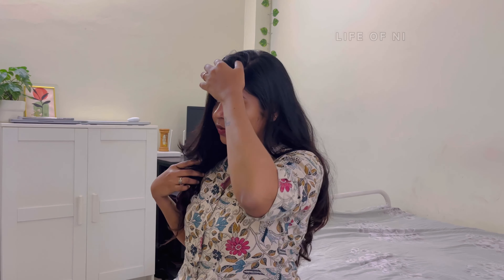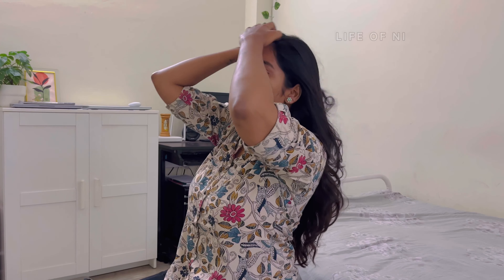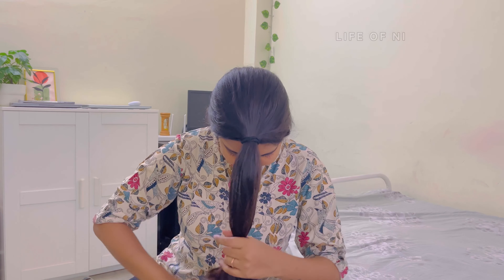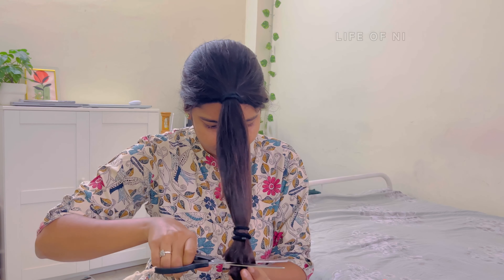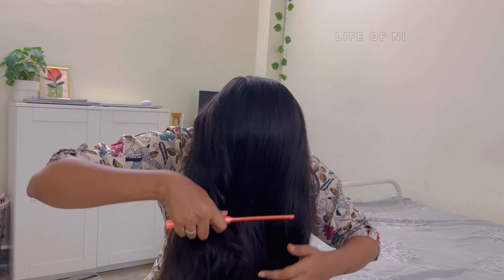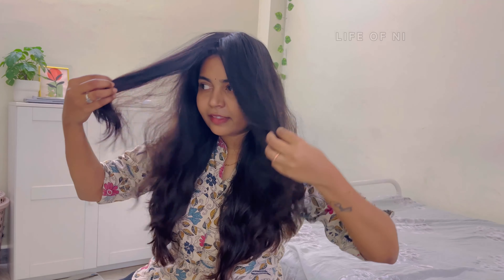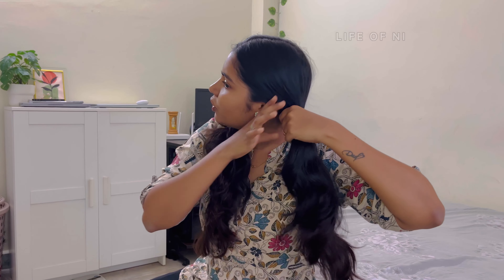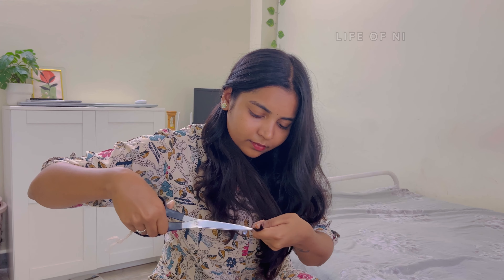HOW I CUT MY OWN HAIR AT HOME | Easy Long Layers | DIY Long layers haircut